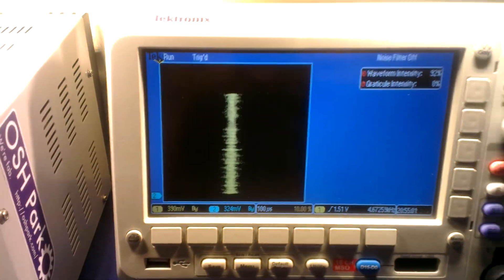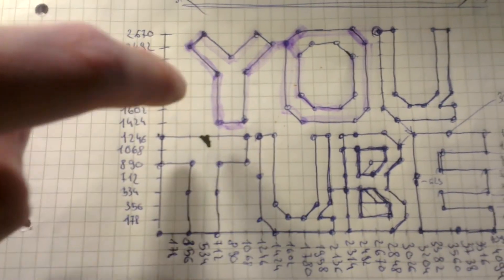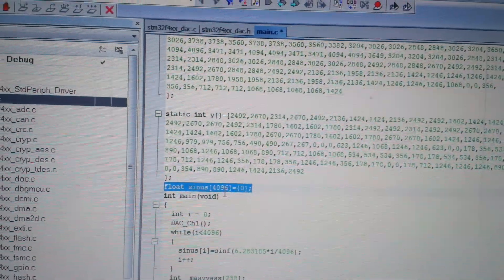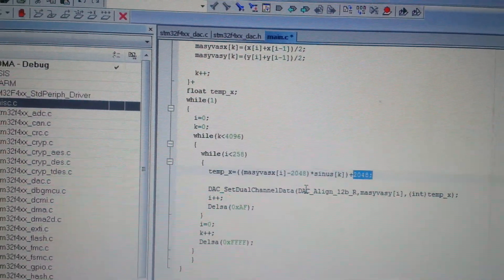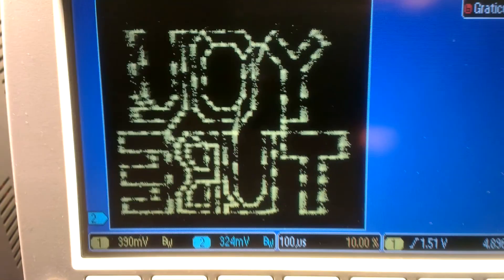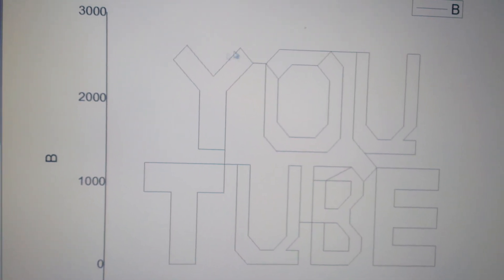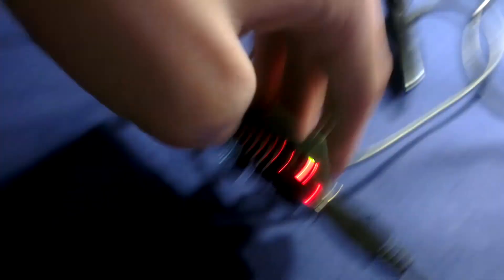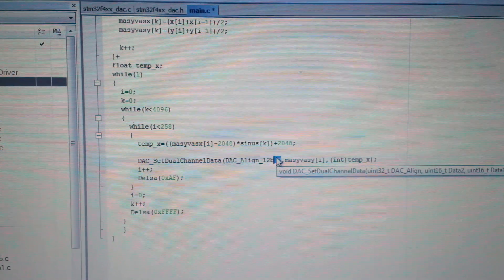Spinning XY mode patterns on oscilloscope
Simple way of generating text on oscilloscope in XY mode my use of high performance STM32F429I micro-controller